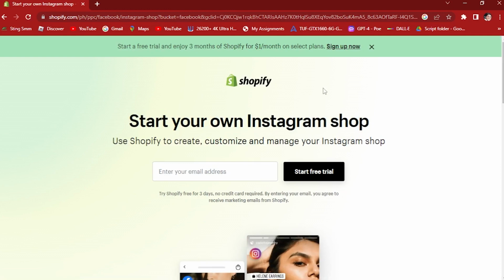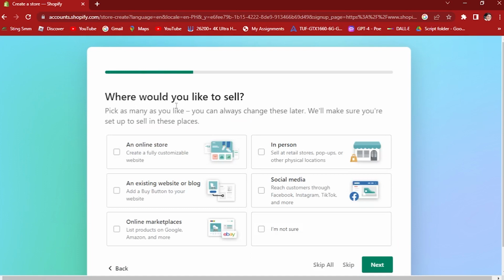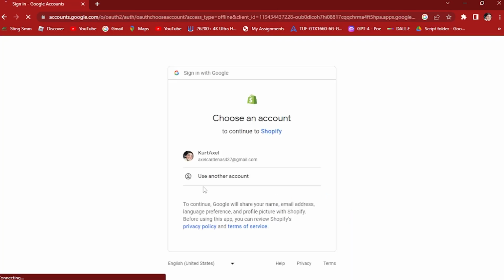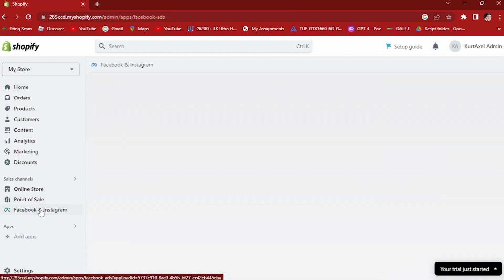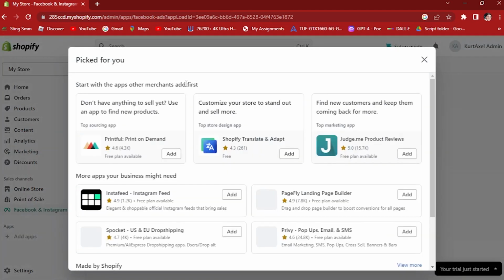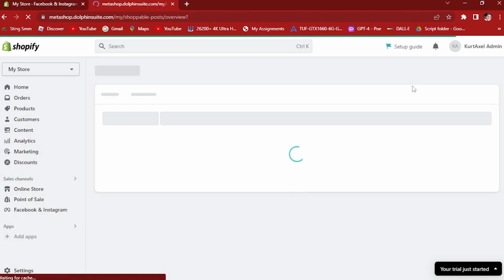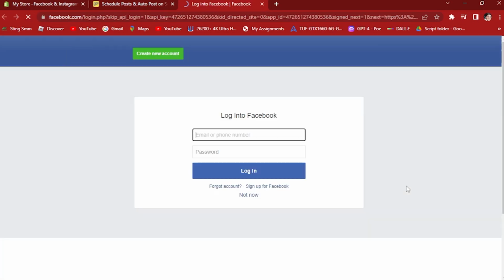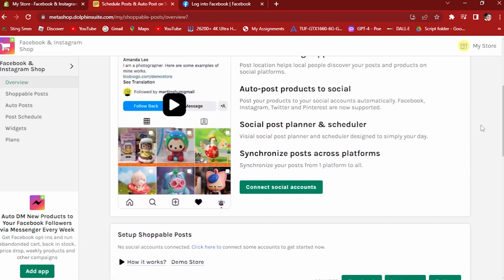How to Set Up Instagram Shop (2023)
In this video I'll show you How to Set Up Instagram Shop. The method is very simple and clearly described in the video. Follow all of the steps & learn How to Set Up Instagram Shop!